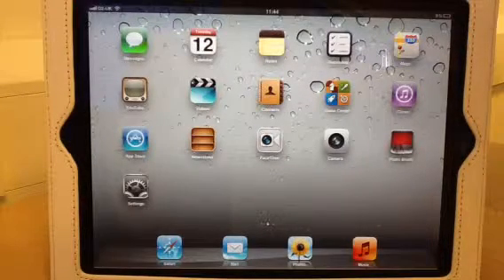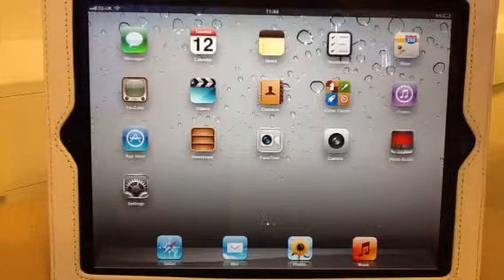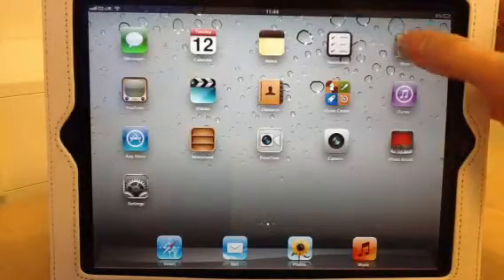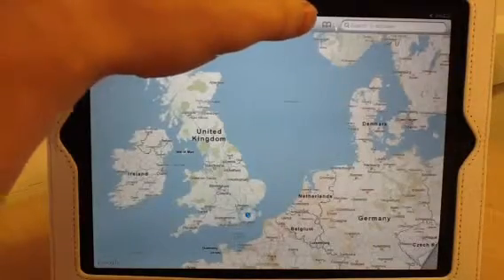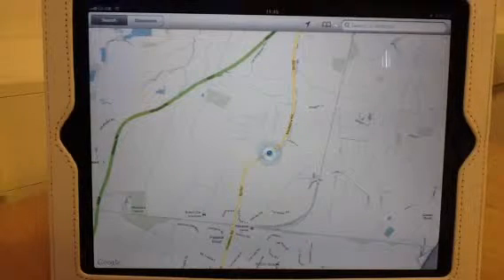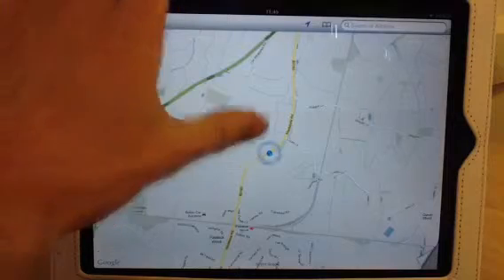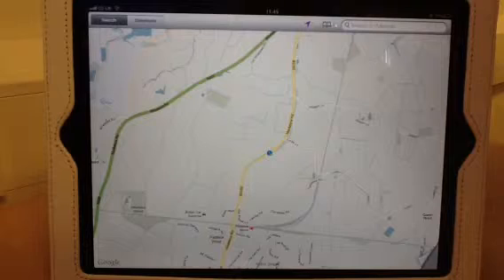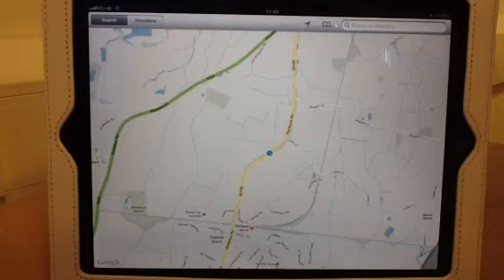Maps App: How to find current location on iPad maps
for more great tutorials as well as app and game reviews!

Simple tutorial on how to find your current location using the map app on an iPad. This will also work the same on an iPhone.

1) Go to the maps application.

2) To view your current location, press the arrow icon in the top bar.

3) If asked if you would like to allow maps to use your current location, press allow.

4) Your current location will then be displayed by a blue dot on the screen.

Thanks for checking out our tutorial, for more tutorials along with the latest news on apple product, visit izzyj.co